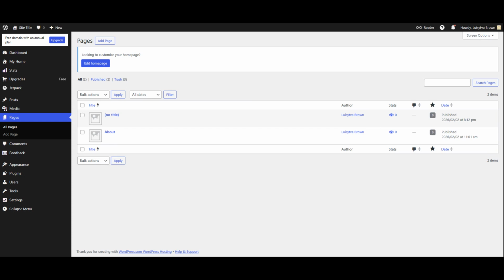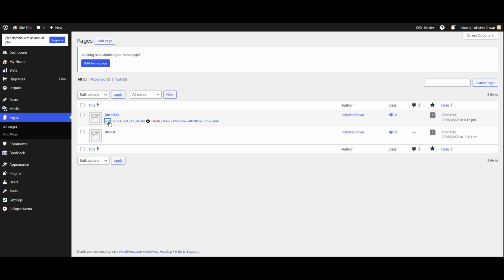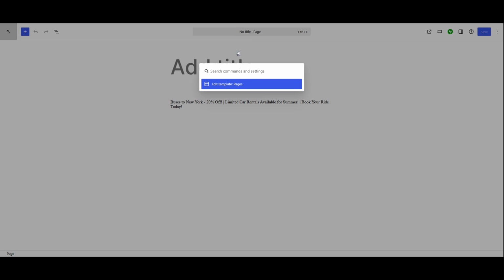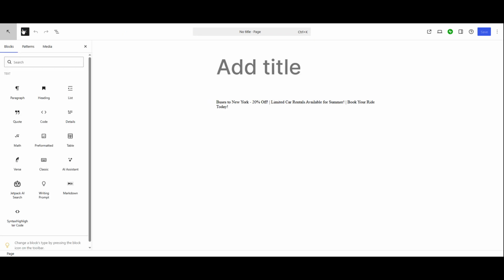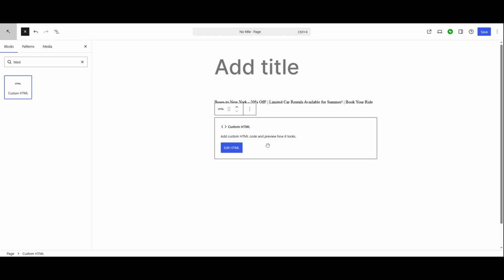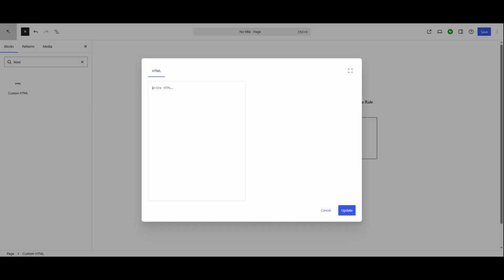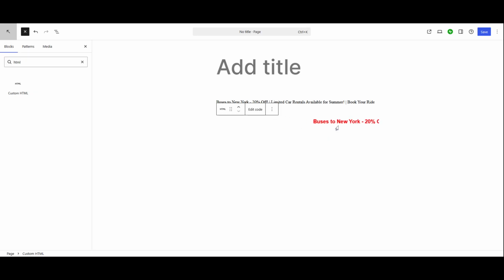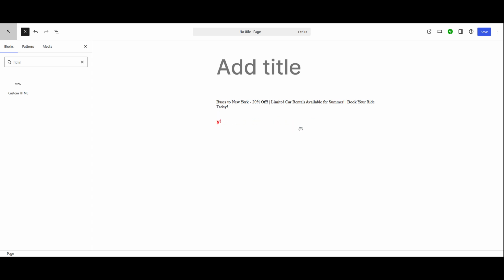How To Add Scrolling Text In WordPress (2026 Easy Guide)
Learn how to add scrolling text in WordPress using the Custom HTML block with no plugins required.
Follow this step-by-step beginner-friendly guide to create eye-catching scrolling announcements on your site.

Timestamps:
00:00 Intro and overview
00:22 Go to Pages in WordPress dashboard
00:43 Click on Add Page
01:02 Open the block inserter
01:20 Add the Custom HTML block
01:46 Insert scrolling text code
02:22 Preview and customize the scrolling text
02:49 Update or publish the page
03:07 Final thoughts and outro